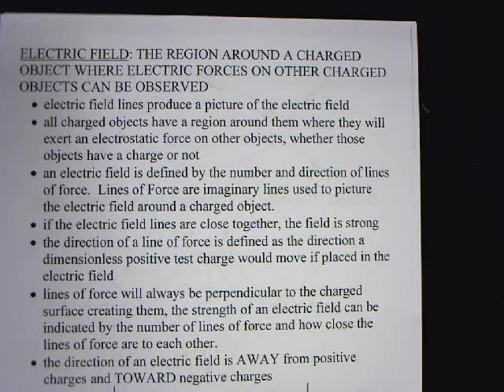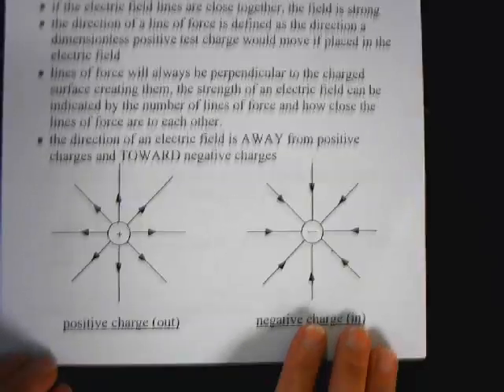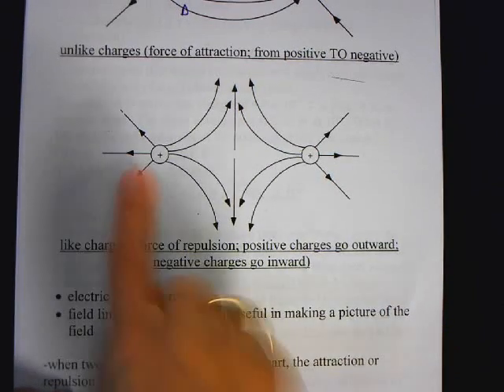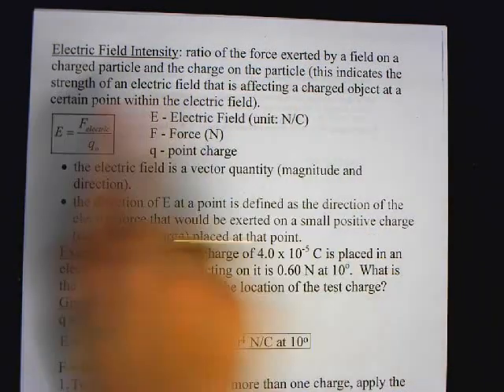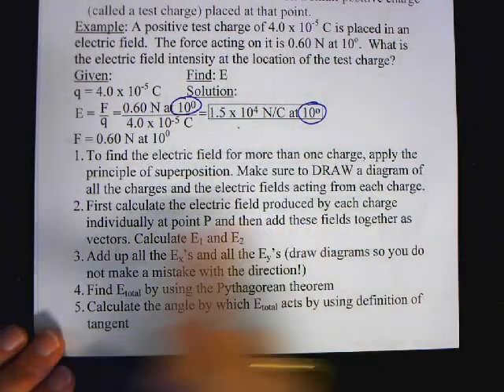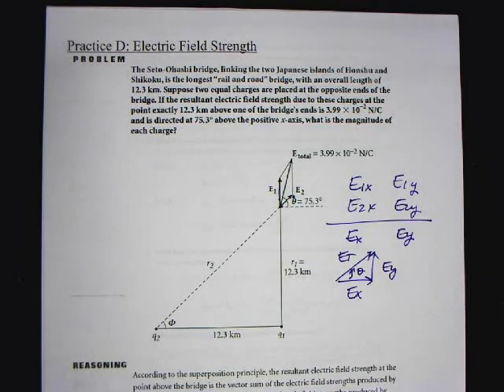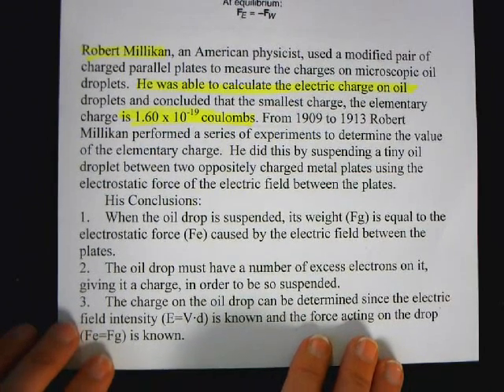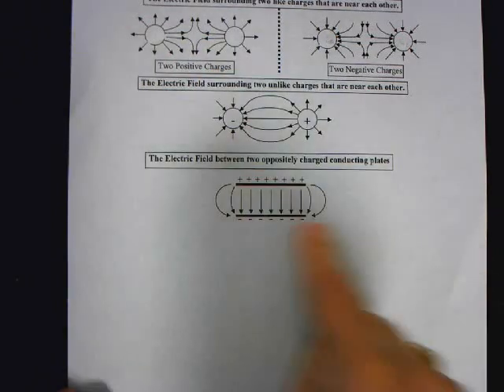6 Video HP16 Lesson Day 3